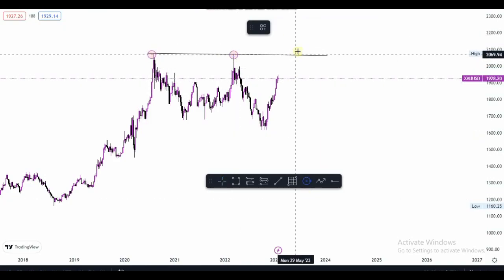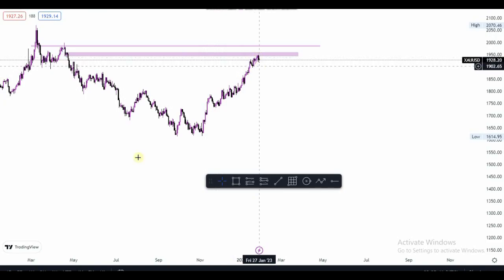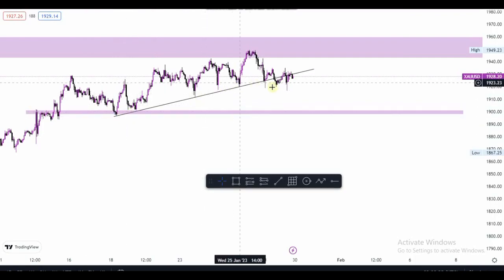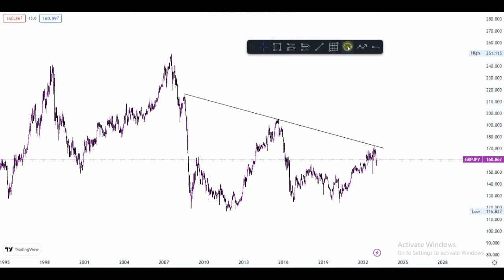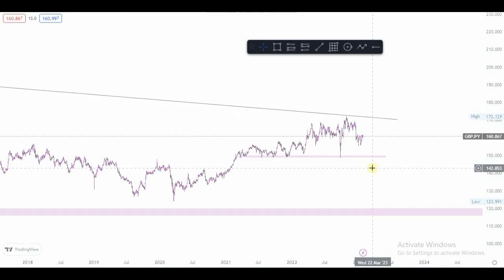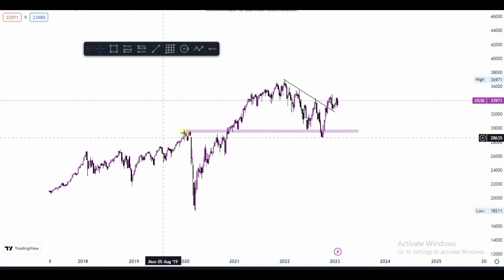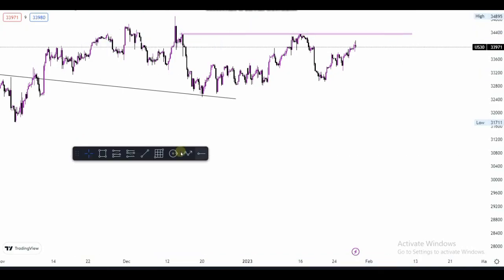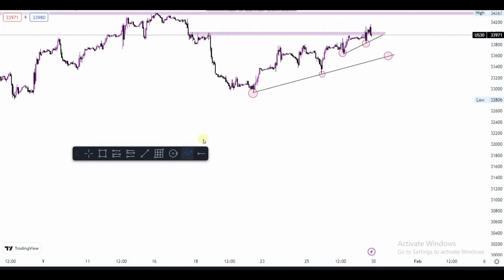SUNDAY MARKET OVERVIEW ON GBPJPY, XAUUSD AND US30